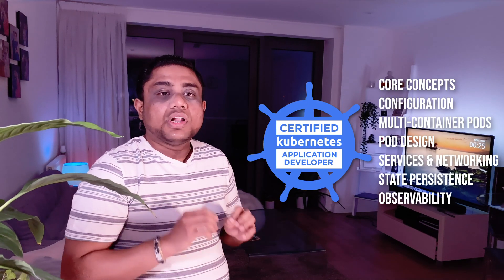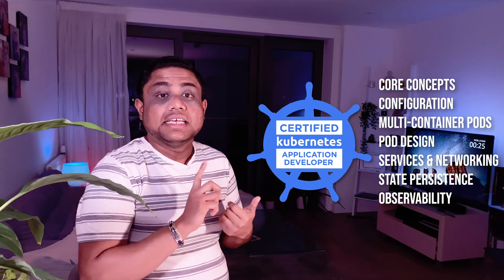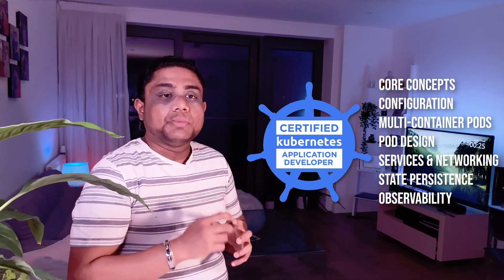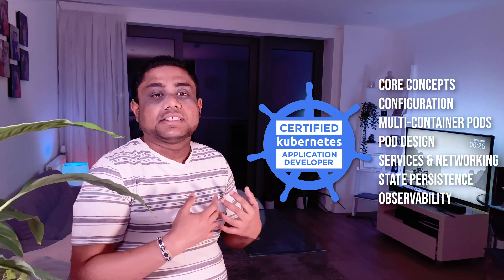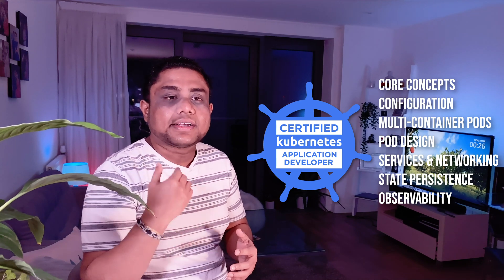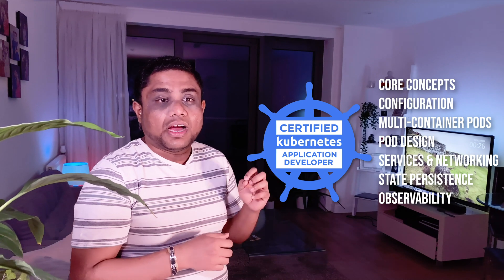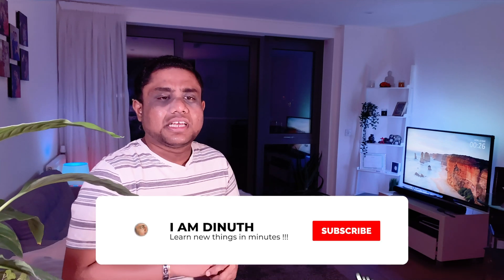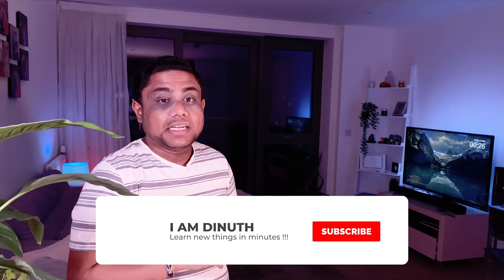9.0. Congratulations on completing the Kubernetes course !!!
CURRICULUM

1. Kubernetes Full Course - Get Certified

1.0. Welcome to the Kubernetes Full Course
1.1. Course Curriculum

2. Kubernetes Core Concepts Domain

2.0. Core Concepts Introduction
2.1. Basics
2.2. API Primitives
2.3. Namespaces
2.4. KubeConfig
2.5. Pods
2.6. Wrap up
2.7. Practice Tests

3. Kubernetes Configuration Domain

3.0. Configurations Introduction
3.1. ConfigMaps
3.2. Secrets
3.3. Security Context
3.4. Resource Requirements
3.5. Service Accounts
3.6. Wrap up
3.7. Practice Tests

4. Kubernetes Multi-Container Pods Domain

4.0. Multi-Container Pods Introduction
4.1. Sidecar Design Pattern
4.2. Adapter Design Pattern
4.3. Ambassador Design Pattern
4.4. Init-Containers
4.5. Wrap up
4.6. Practice Tests

5. Kubernetes Pod Design Domain

5.0. Pod Design Introduction
5.1. Replication Controller
5.2. ReplicaSets
5.3. Deployments
5.4. StatefulSets
5.5. Jobs
5.6. CronJobs
5.7. Wrap up
5.8. Practice Tests

6. Kubernetes Services & Networking Domain

6.0. Services & Networking Introduction
6.1. Services
6.2. ClusterIP Service
6.3. NodePort Service
6.4. LoadBalancer Service
6.5. ExternalName Service
6.6. Ingresses
6.7. Network Policies
6.8. Wrap up
6.9. Practice Tests

7. Kubernetes State Persistence Domain

7.0. State Persistence Introduction
7.1. Persistent Volumes
7.2. Persistent Volume Claims
7.3. Storage Classes
7.4. Wrap up
7.5 Practice Tests

8. Kubernetes Observability Domain

8.0. Observability Introduction
8.1. Container Probes
8.2. Liveness Probes
8.3. Readiness Probes
8.4. Startup Probes
8.5. Logging
8.6. Monitoring
8.7. Troubleshooting
8.8. Practice Tests

9. End of the Kubernetes Course

9.0. Congratulations for completing the Kubernetes course !!!

Important Links